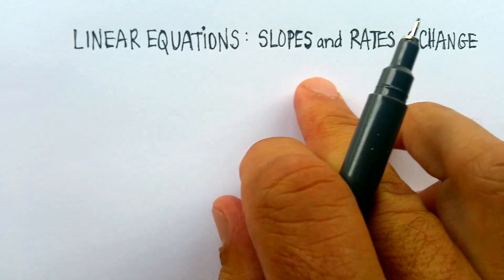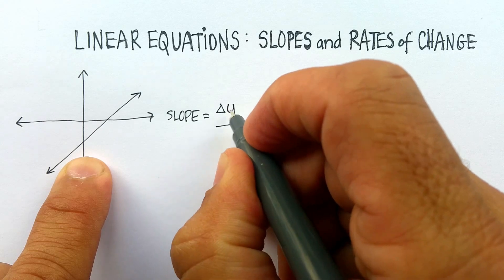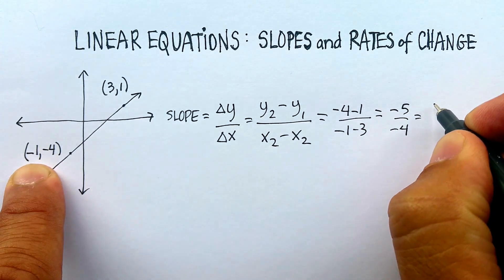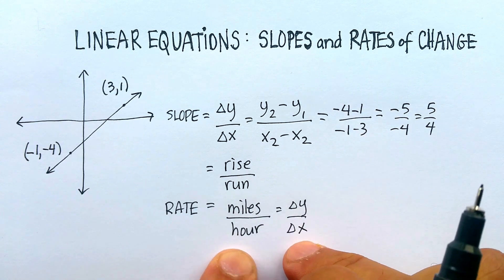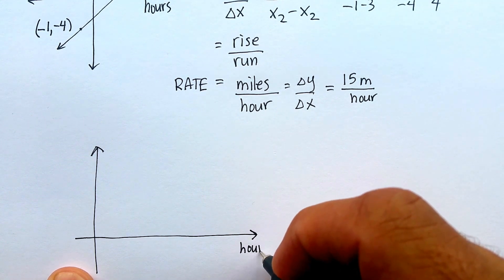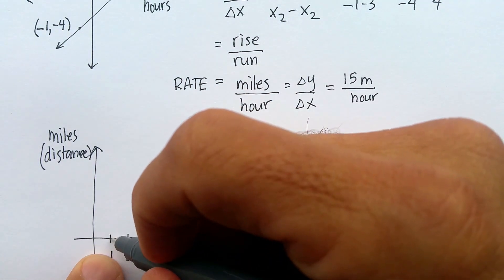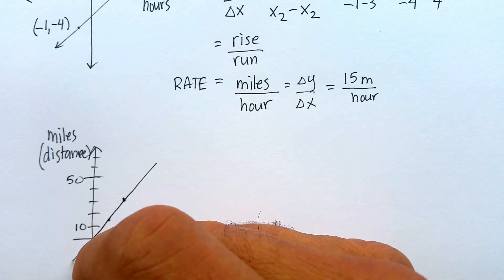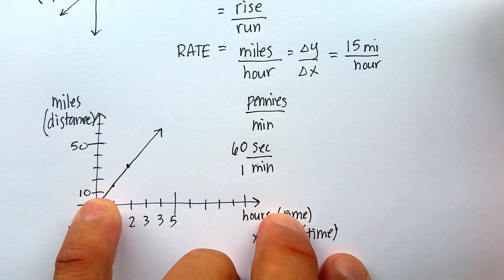Linear Equations: Slopes and Rates of Change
This video is an explanation of how the slopes in linear equations and rates (rates of change) are related.